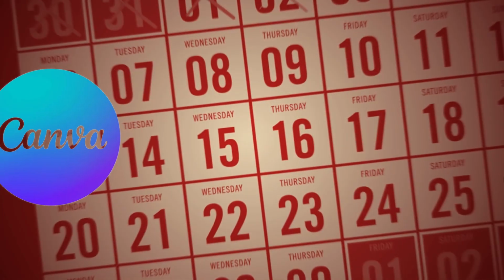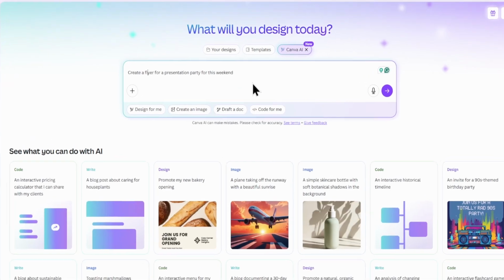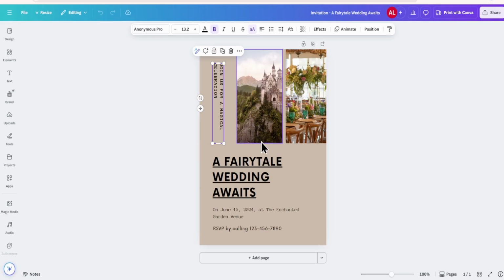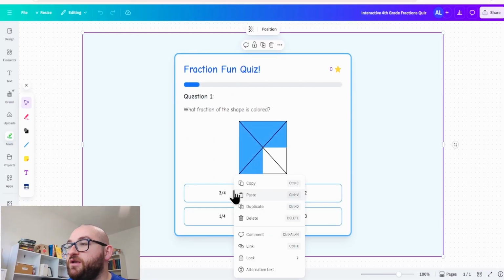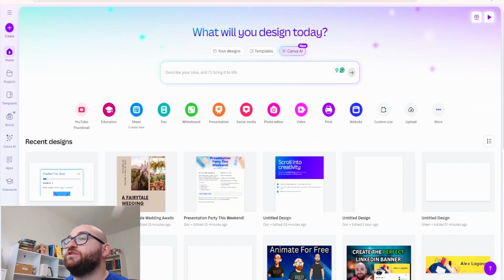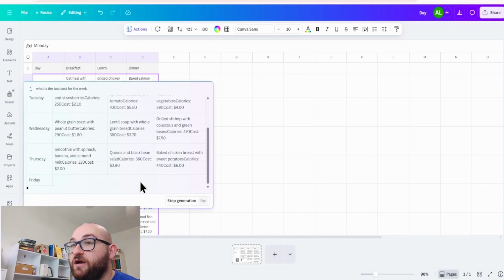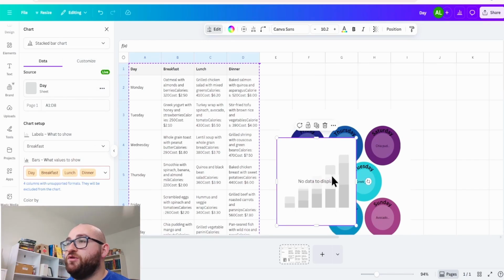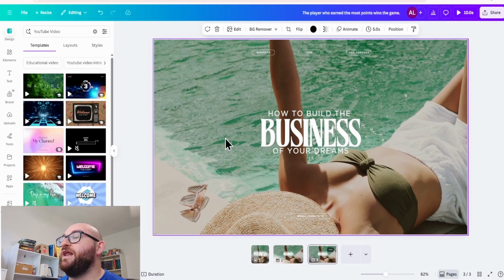Canva Just Got WAY Smarter With These New Tools!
Find out the 4 tools that Canva just rolled out for creaters